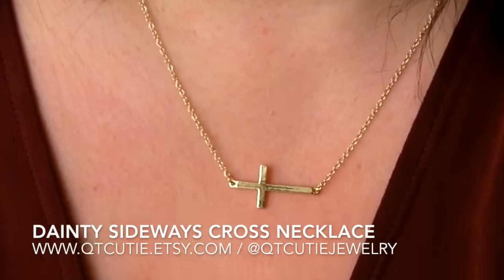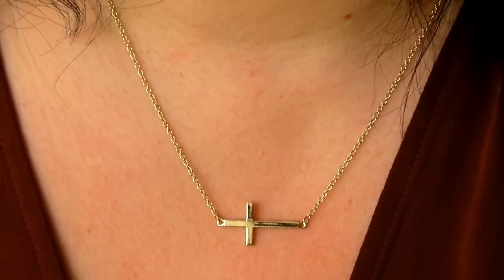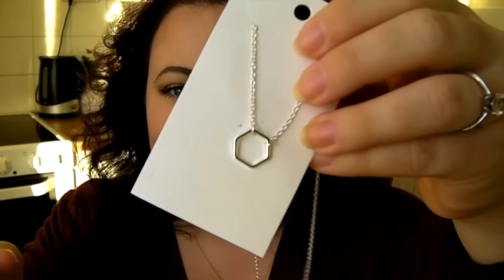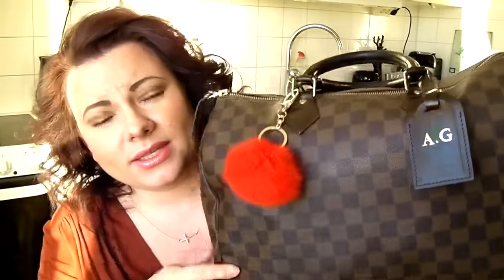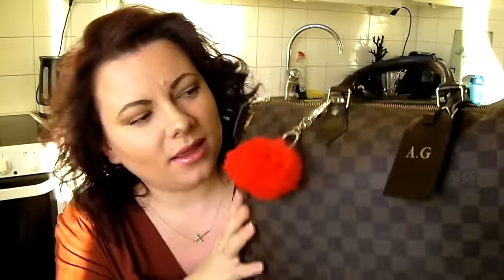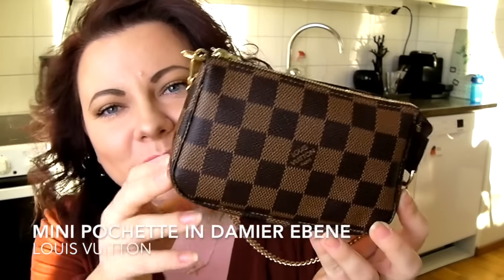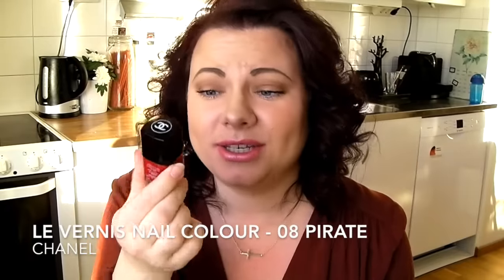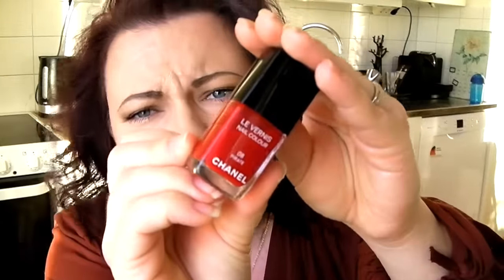5 LUX ITEMS I'LL NEVER BE WITHOUT - Louis Vuitton, Chanel etc.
EXPAND ME FOR MORE INFORMATION!

Hi guy's!
So i jumped on the bandwagon for this tag and did it, after the lovely Wendy mentioned it to me :) Thanks darling!